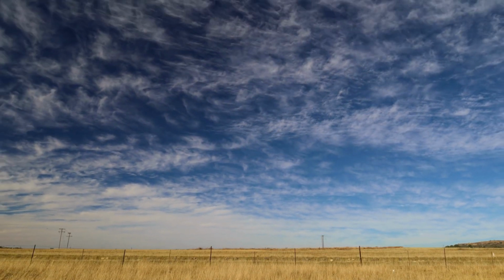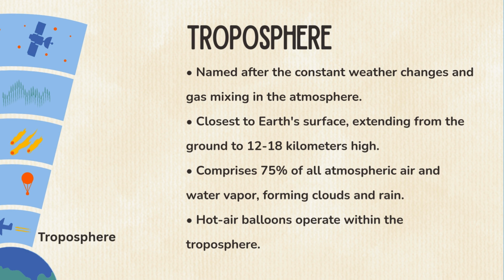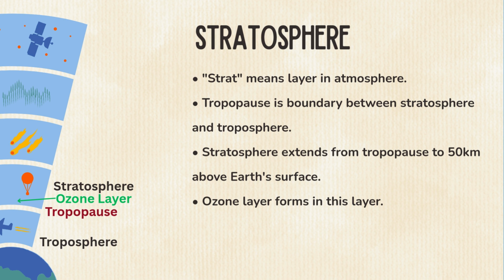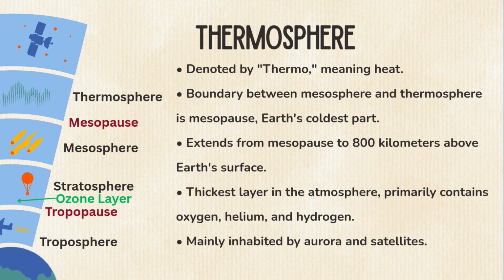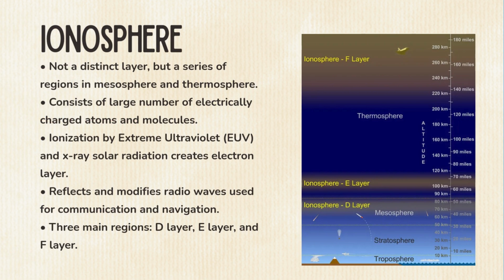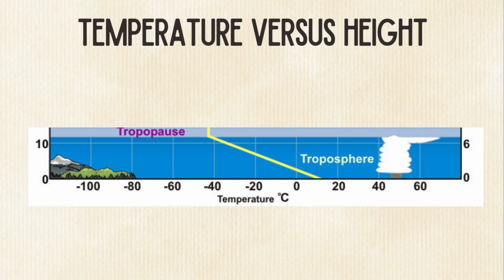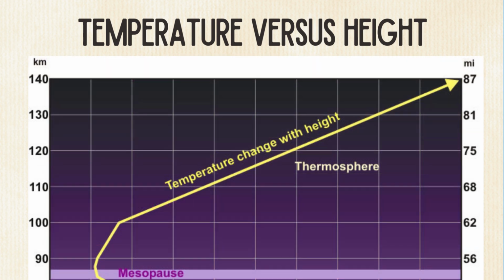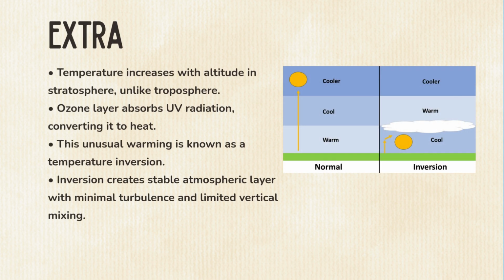Earth's Atmosphere Explained | A Deep Look at Earth’s Atmosphere | More Than Just Layers of Air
What is Earth’s atmosphere, and why is it essential for life? In this video, we explore the structure, composition, and critical role of the atmosphere in protecting and sustaining our planet.

🚀 Topics Covered:
✅ The five main layers of Earth’s atmosphere (Troposphere, Stratosphere, Mesosphere, Thermosphere, Exosphere)
✅ How the atmosphere protects us from harmful radiation and space debris
✅ The role of the atmosphere in weather, climate, and supporting life

👩🏼‍🏫Chapters
0:00 Introduction
0:20 What is Atmosphere
0:38 Roles of Atmosphere
1:30 Layers of Atmosphere
1:48 Troposphere
2:33 Stratosphere
4:44 Mesosphere
5:28 Thermosphere
6:16 Exosphere
6:53 Ionosphere
7:50 Temperature vs. Height
12:00 Temperature Inversion

🌍 Whether you’re a student, science enthusiast, or just curious about how our planet works, this video will give you a clear and simple understanding of Earth’s atmosphere.